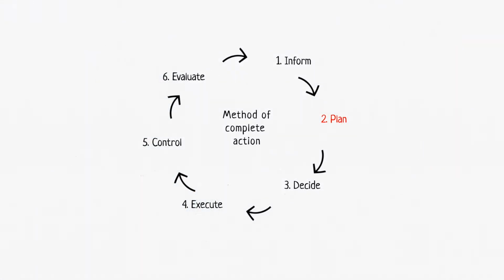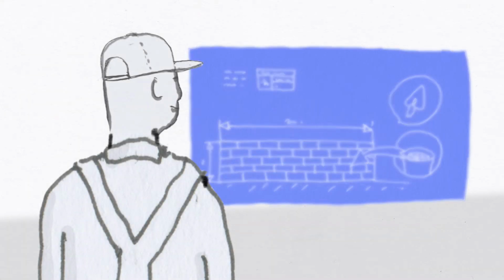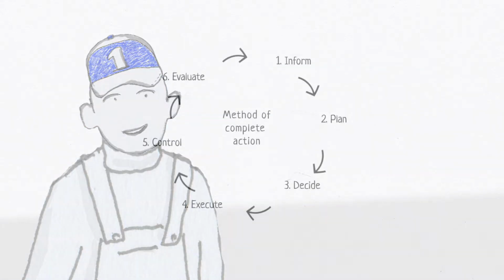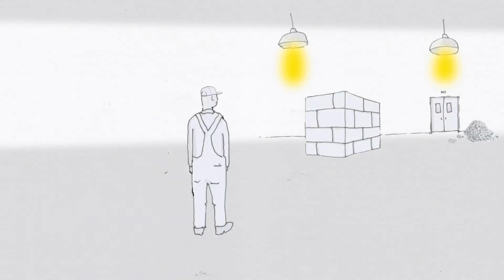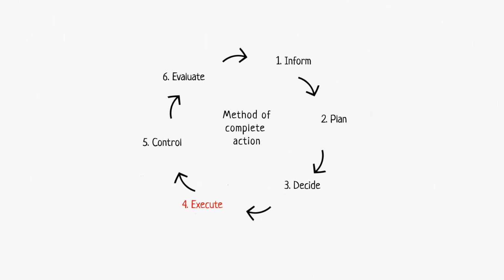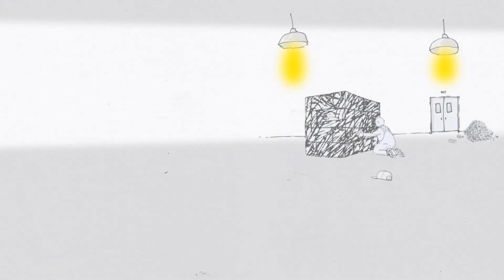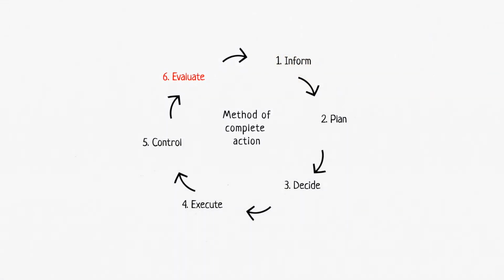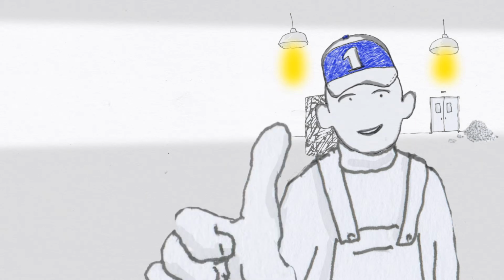Action-oriented vocational training steps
Action-orientation is one of the basic principles of vocational training. It shows how the method of complete action can be conveyed. The film explains how knowledge can be taught in relation to real work processes. You can find further movies and information on vocational training